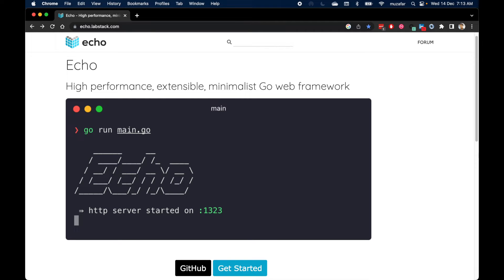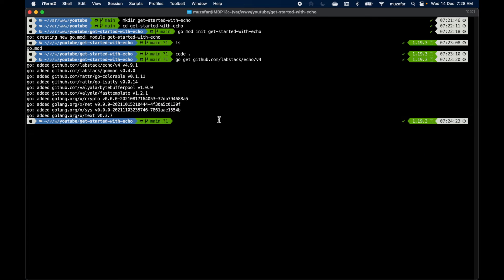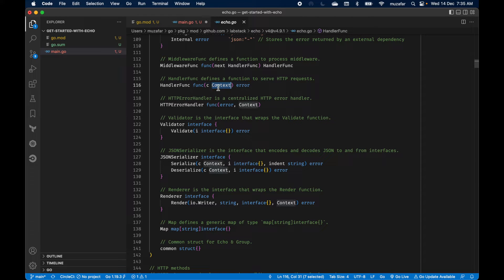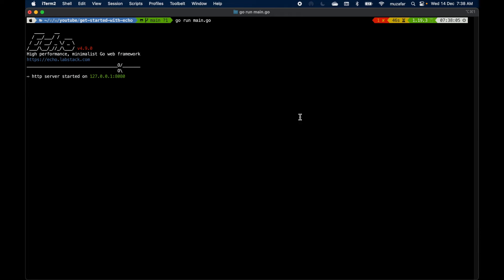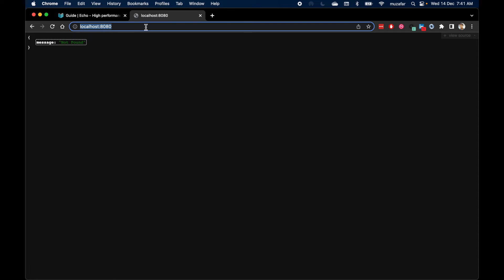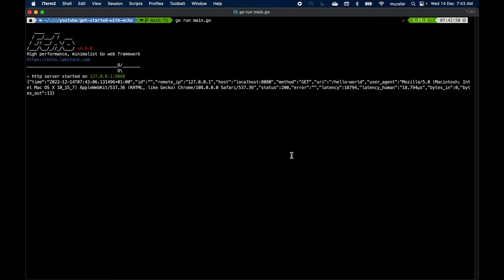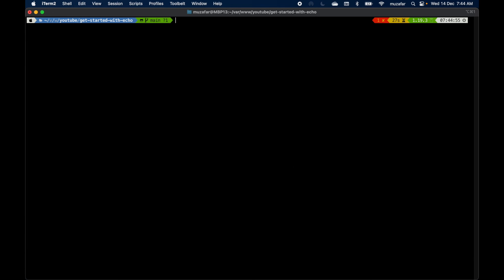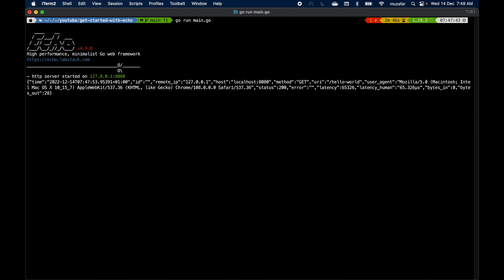Building a Blog with Echo Framework | Get started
This is second video of my video series: Building a Blog in Echo Framework, in this video, I will go through the basics of Echo Framework

Let me know what you think, and feel free to make suggestions for future videos..